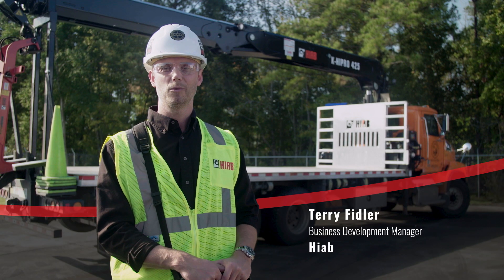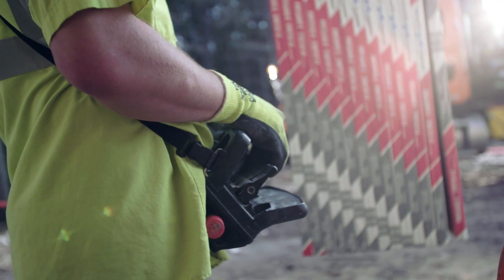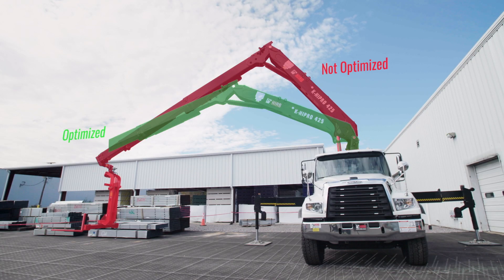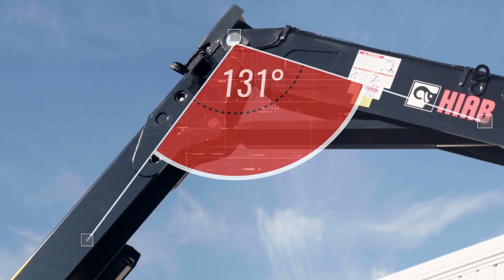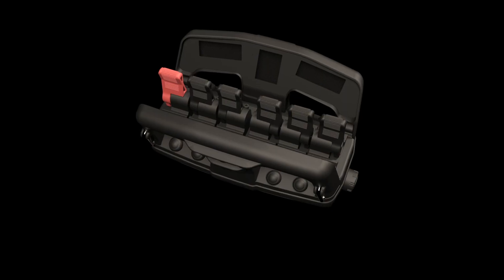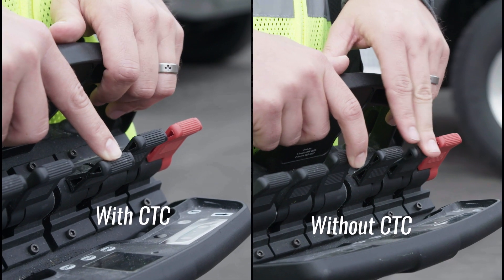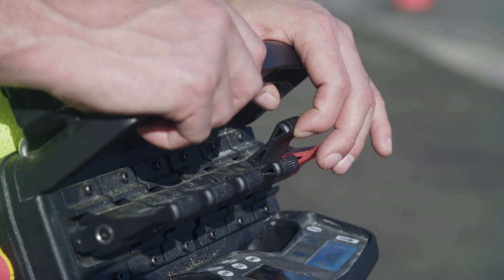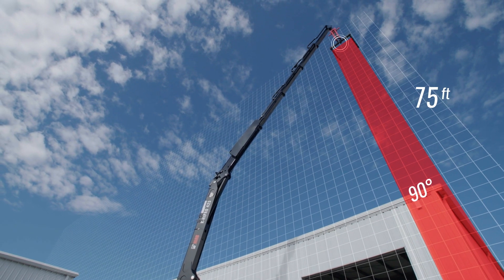Demonstration of the drywall crane K-HiPro 425 with CTC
A live demonstration on how CTC (Crane Tip Control) can help you to work smarter, more efficient and safer. CTC lets any operator perform challenging lifts – quickly and safely. It calculates the optimal, simultaneous boom movements from A to B.

Our new HIAB drywall cranes for the US market offer next-generation features that let any operator work more efficiently.